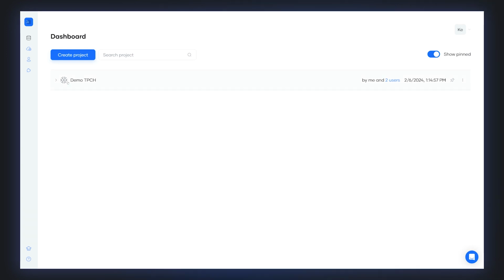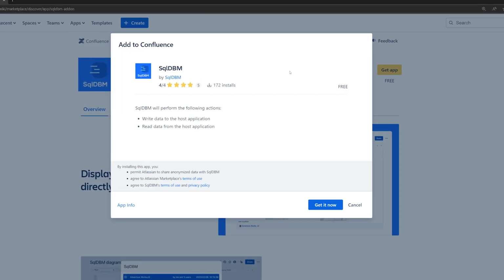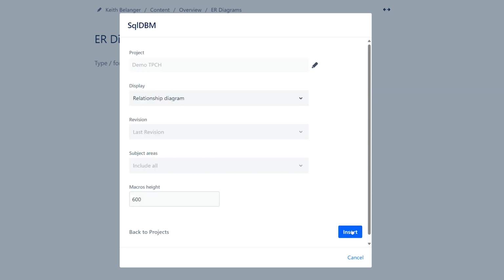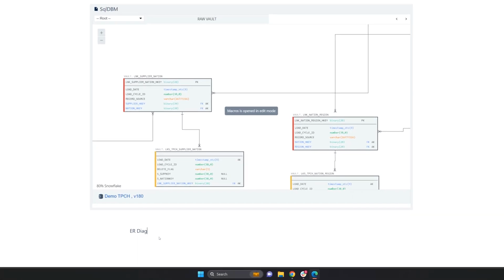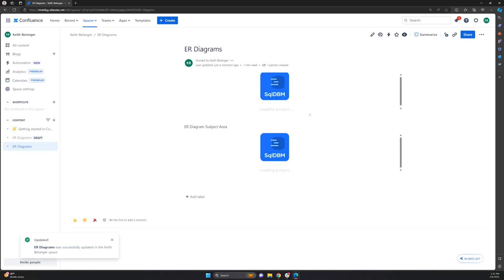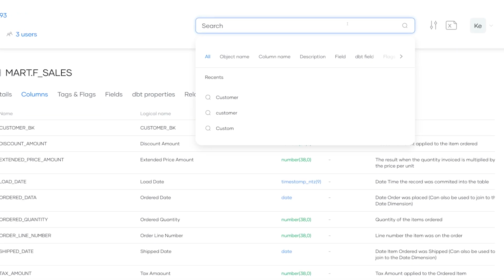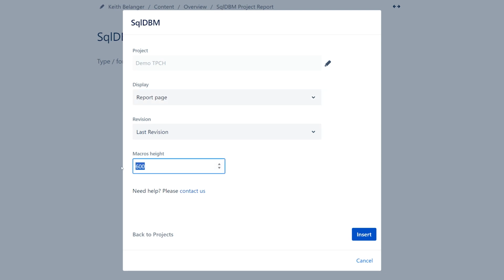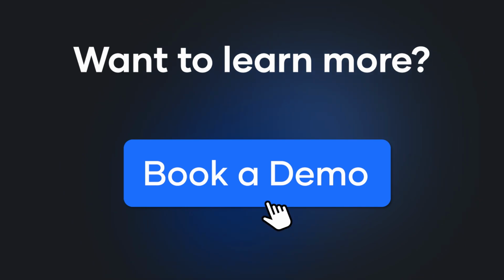How to embed diagrams and reports into Confluence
With the Confluence integration, SqlDBM diagrams and reports can be embedded in a Confluence page and shared with your entire organization. This new feature allows you to seamlessly provide visibility to all stakeholders with the most up-to-date documentation.

00:15 - ER Diagrams
00:36 - Add SqlDBM to Confluence
03:51 - Reports in SqlDBM
06:05 - Adding Reports to Confluence